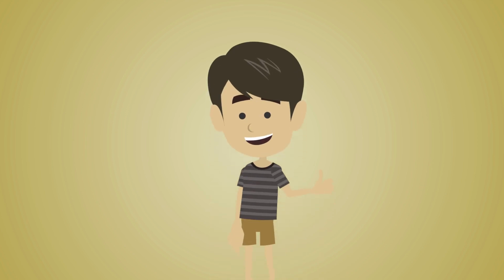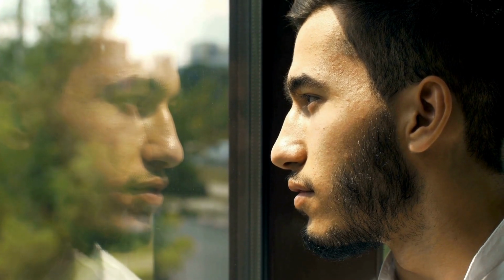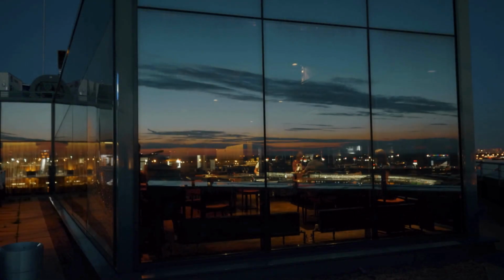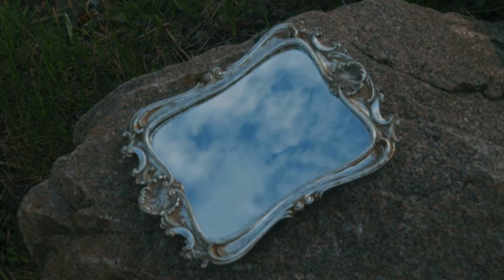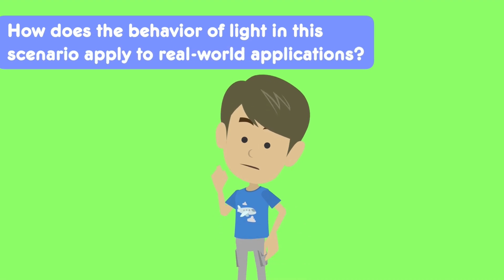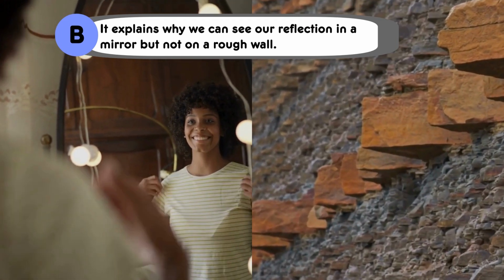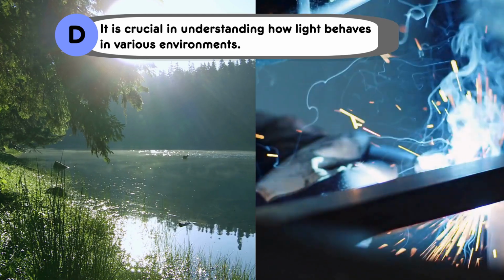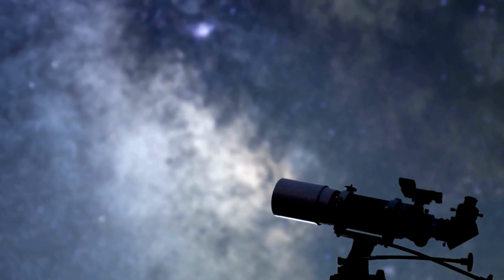How Does Light Behave? | Reflection on Surfaces | STEAMspirations by Mr. Lara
Hello, future scientists! Welcome back to "3-D Questions from STEAMspirations." I'm Mr. Lara, and today we're diving into how light behaves when it encounters different surfaces.

In this hands-on experiment, we'll explore what happens when a flashlight shines on a flat mirror and a rough wall. Observe the diagram and think: How will the light behave when it reflects off each surface? Will it bounce in a single direction or scatter in many?

Ready to discover real-world applications like designing safety equipment or lighting uneven surfaces? Join us and enhance your scientific reasoning and problem-solving skills.

Don't forget to jot down your observations in your Lvl Up Workbook and keep learning with us!